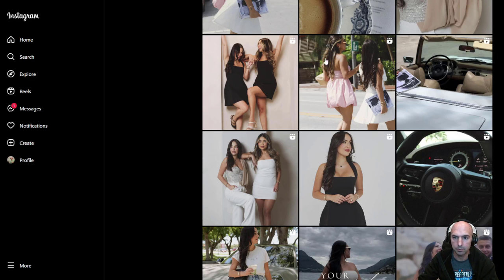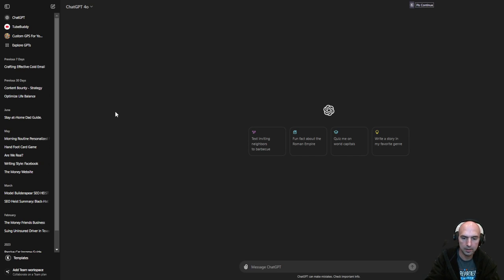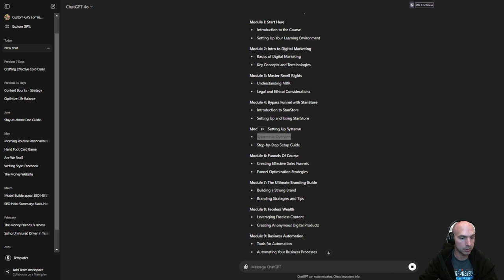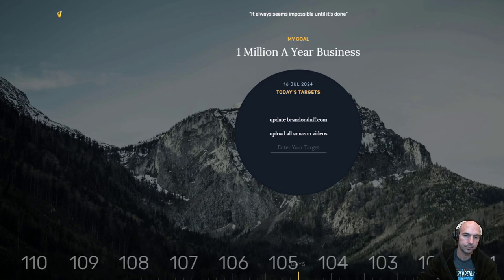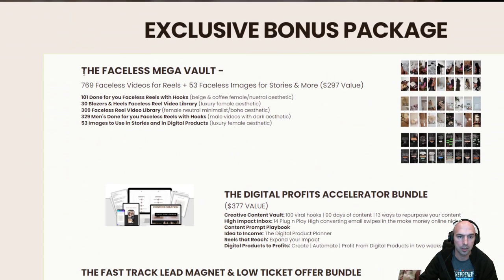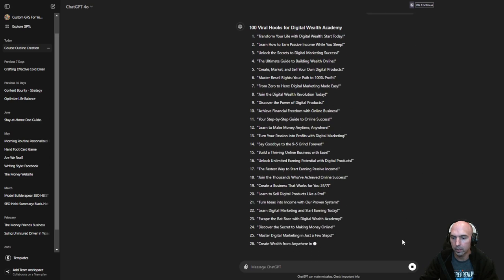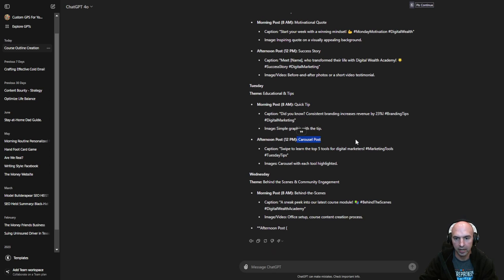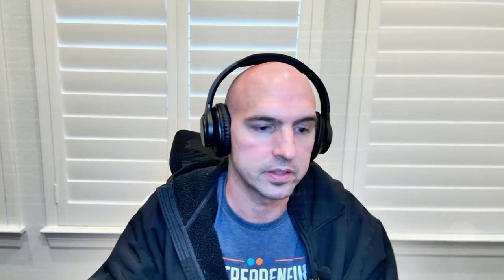Is Digital Wealth Academy A Scam DWA Review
Wondering if Digital Wealth Academy (DWA) is a scam or a legitimate opportunity? In this video, we dive deep into an honest review of DWA, exploring what the program offers and whether it's worth your investment.

Today, we're investigating Digital Wealth Academy. With so many online programs claiming to make you rich, it's crucial to separate fact from fiction. Stick around as we unpack everything you need to know about DWA.

Creator Tech Gear:
AI Webcam

Overview:
Digital Wealth Academy promises to teach you the skills needed to succeed in the digital marketing world. But does it deliver?

we'll cover how you can get it for free without buying it

Key Points:

What is Digital Wealth Academy?
The curriculum and what you can expect to learn.
Costs associated with joining DWA.
Success stories and reviews from actual users.
Red flags to watch out for in online courses.

Timestamp:
0:00 - Introduction
1:30 - Get It For Free
3:00 - Their Hidden Agenda
5:00 - Free Bonuses
7:00 - Conclusion

If you find this review helpful, please give us a thumbs up, comment your thoughts or experiences with DWA, and don't forget to subscribe for more reviews and insights into online money-making opportunities.